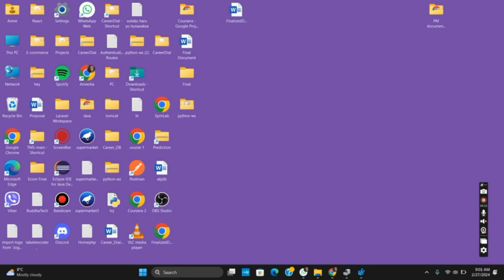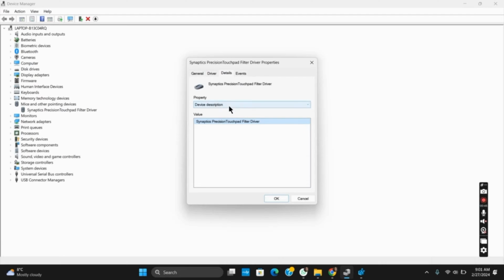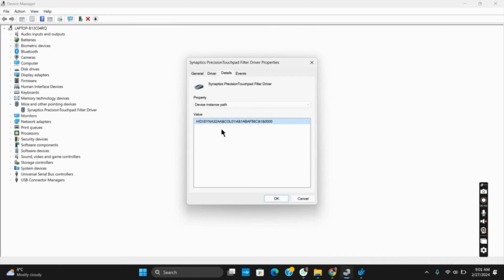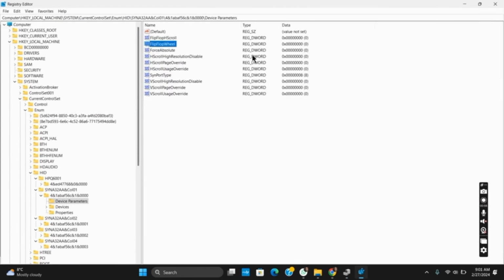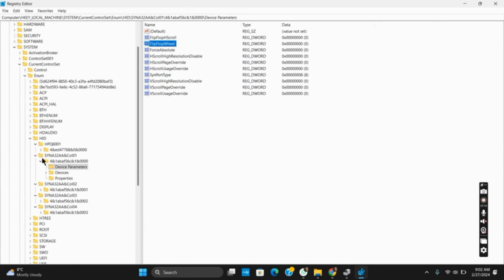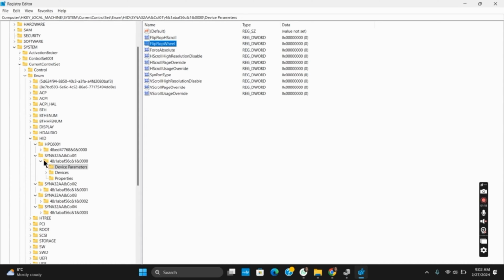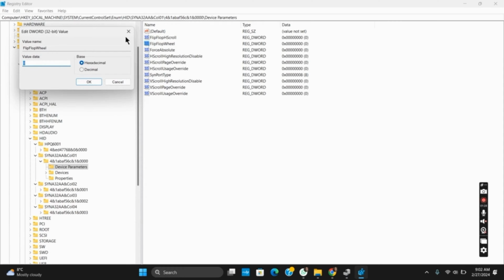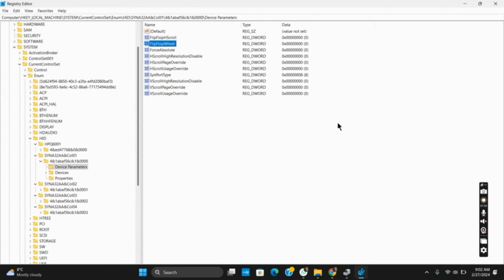How to Reverse Mouse Scrolling Direction In Windows 11 (EASY)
🔄🖱️ Reverse Mouse Scrolling Direction in Windows 11 (Easy Tutorial, 2024)

Find the standard mouse scrolling direction in Windows 11 not to your liking? This easy 2024 tutorial guides you through the simple steps to reverse the scrolling direction of your mouse, making your navigation more intuitive and comfortable.

In this tutorial:
0:00 - Introduction
0:05 - How to Reverse Mouse Scrolling Direction In Windows 11 (EASY)

This video is a straightforward guide on changing the mouse scrolling direction in Windows 11. Whether you prefer natural scrolling or just want to switch things up, our guide makes it simple and quick.

Personalize your scrolling experience in Windows 11 by following this easy tutorial!